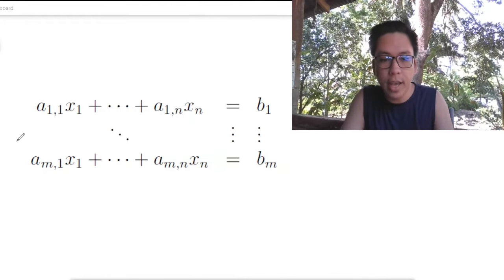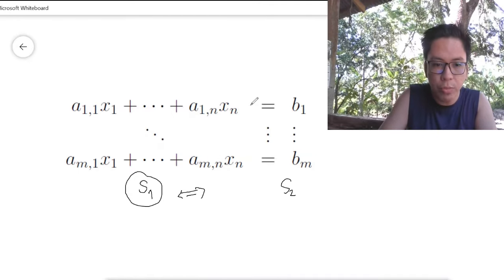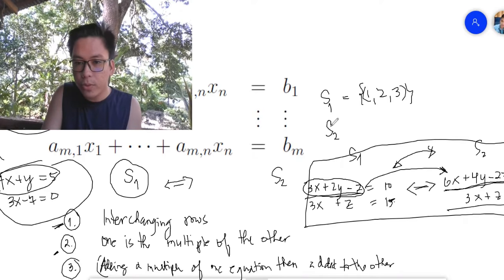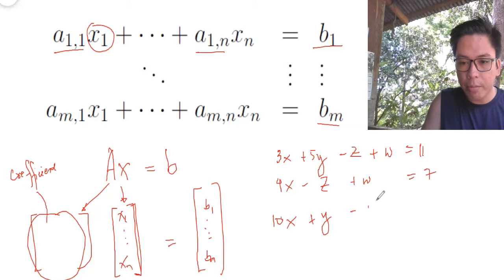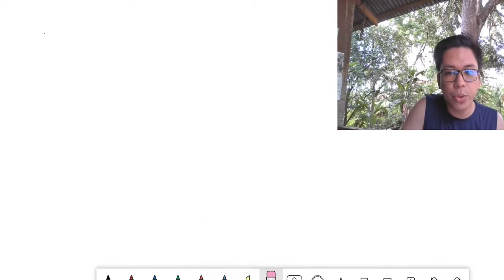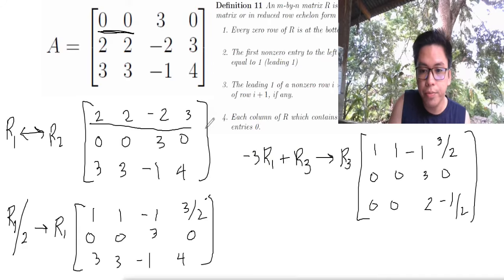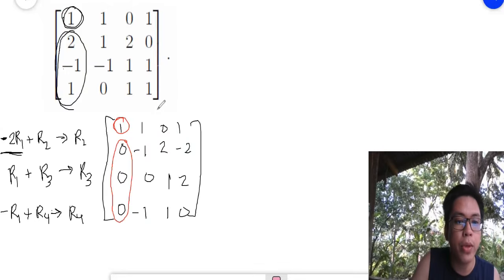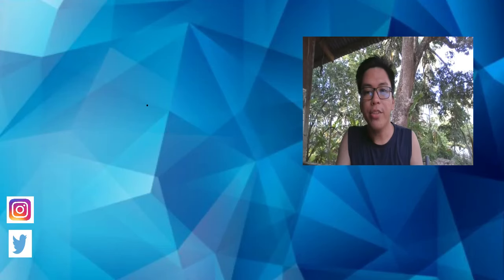Reduced-Row Echelon Form and Systems of Equations Via Matrices (Linear Algebra)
Reduced row echelon form is a type of matrix used to solve systems of linear equations.  The echelon form of a matrix isn’t unique, which means there are infinite answers possible when you perform row reduction. Reduced row echelon form is at the other end of the spectrum; it is unique, which means row-reduction on a matrix will produce the same answer no matter how you perform the same row operations.